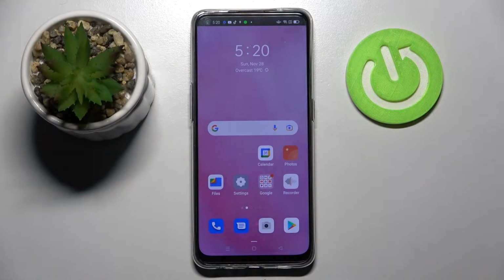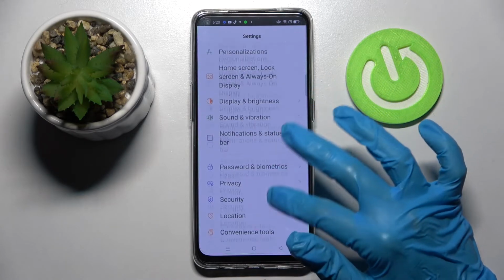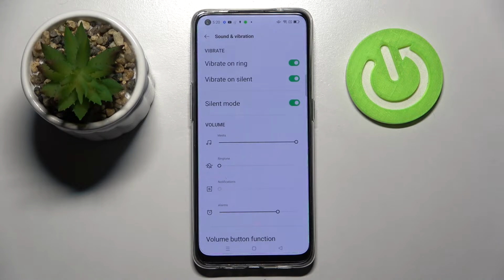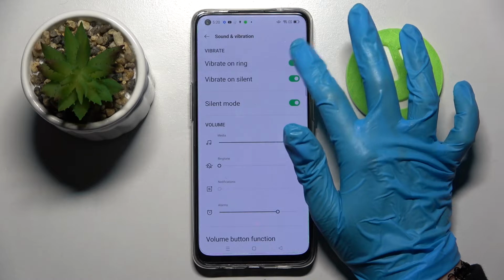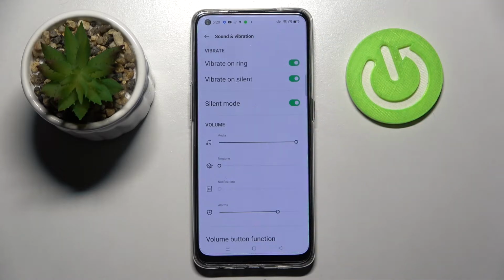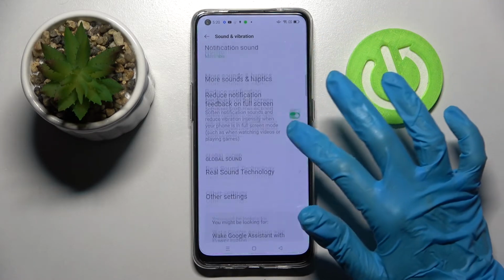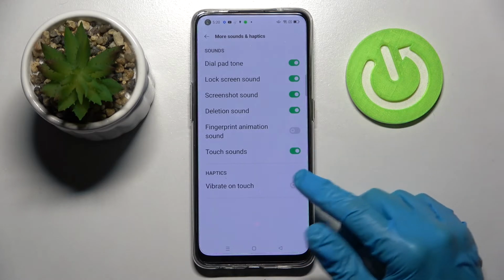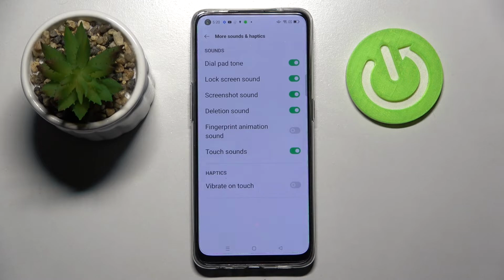How to Change Vibration Settings in OPPO Reno5 Lite – Personalize Vibrations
Learn more about OPPO Reno5 Lite
If you want to change the standard vibrating style that comes with your OPPO Reno5 Lite, do not hesitate to watch this short video. This guide will show you where to find the right vibration settings and how to change them quickly. So let's get started!

How to change the vibration settings in OPPO Reno5 Lite? How to change the vibration style in OPPO Reno5 Lite? How to find the vibration settings in OPPO Reno5 Lite? How to change vibration in OPPO Reno5 Lite? How to Personalize Vibrations in OPPO Reno5 Lite? How to switch vibrate mode in OPPO Reno5 Lite?